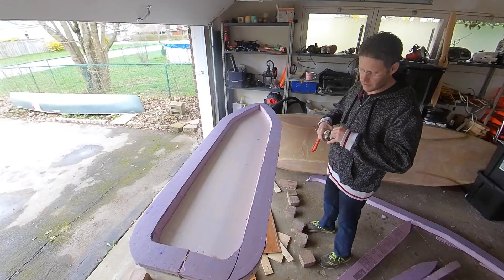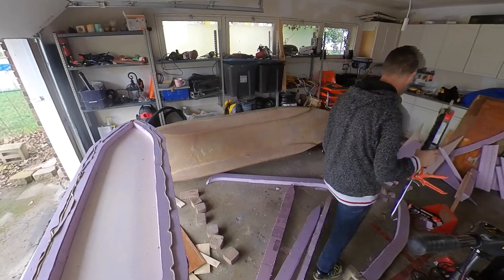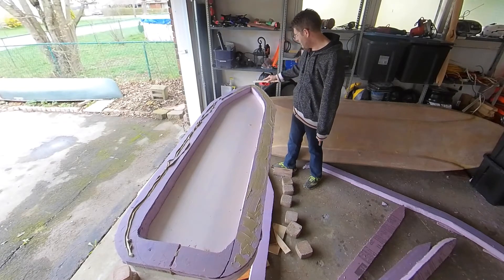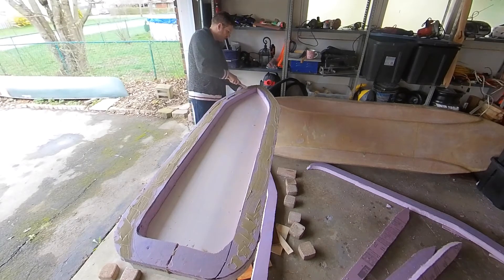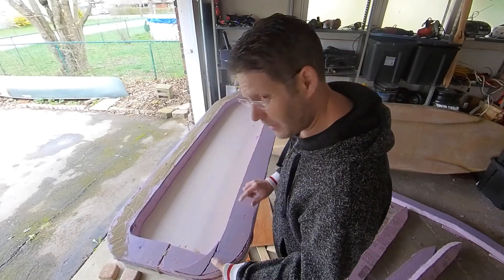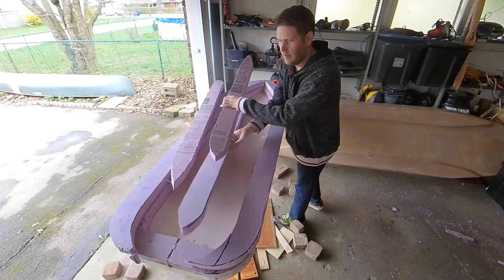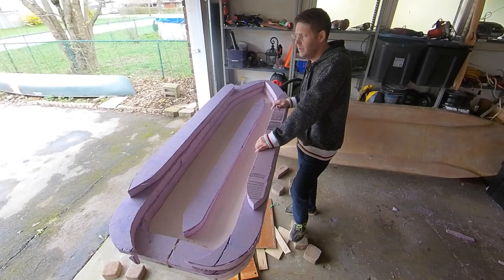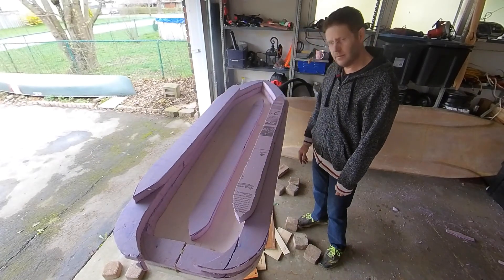Kid's Foam Kayak Build - part 3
How to build a 7ft x 2ft kid's kayak out of foam board from the hardware store.

Part three of my second DIY foam kayak build. More gluing and a bit of adjustment before letting it set over night.